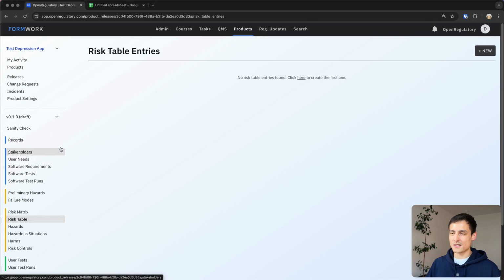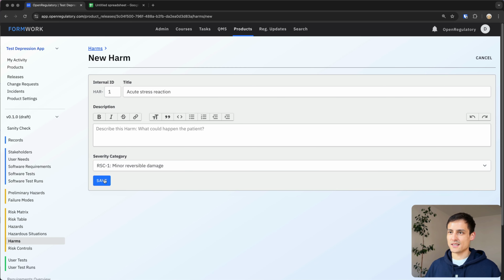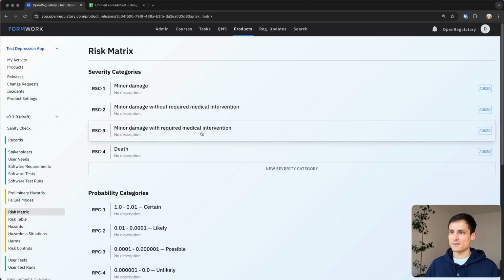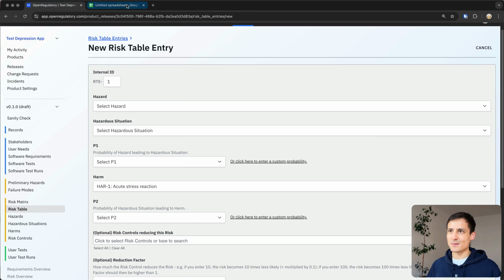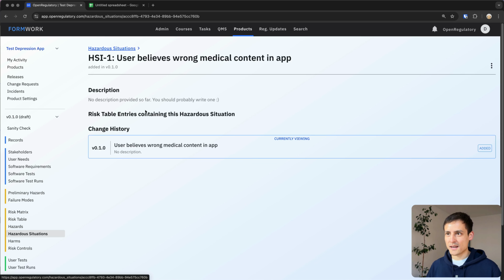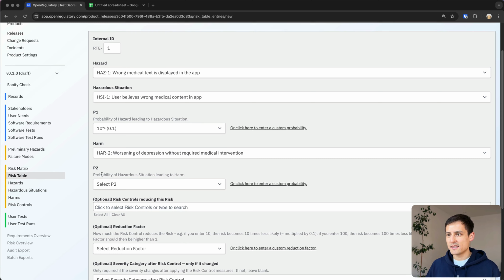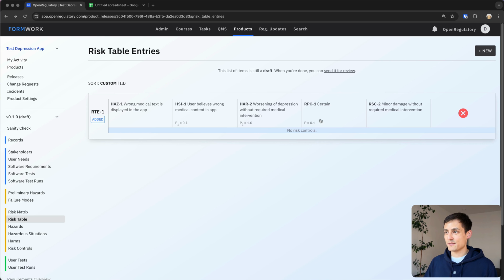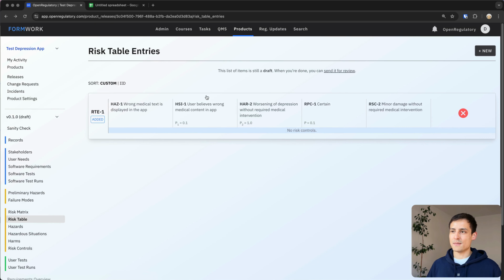Risk Tables Are Easy (Medical Device Risk Analysis, ISO 14971)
Time to create our first risk table entry! What's a risk table, anyway? Luckily, Formwork will guide us in creating the right entries for our risk table - hazards, hazardous situations and harms. All the things we need to perform an ISO 14971 - compliant risk analysis for our medical device!

Technically, what we're doing here is a failure modes and effects analysis (FMEA), but the simple name would just be "risk analysis".

00:00 Introduction
01:14 Recap & risk table
02:44 Defining harms
06:47 Defining hazards & hazardous situations
10:05 Probabilities
11:52 Success, automatic risk matrix look-up

The software I'm using in the video is Formwork, our eQMS software. It's the most affordable eQMS software and perfect for startups. Check it our here: